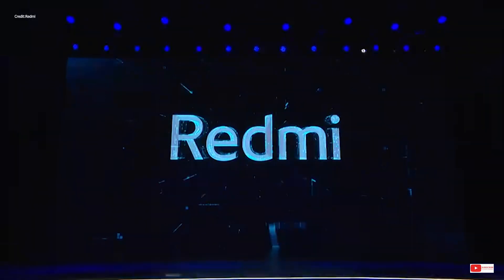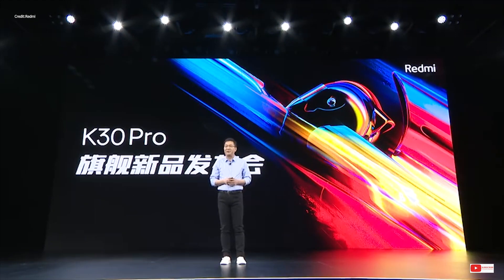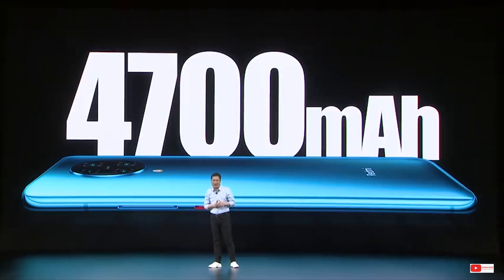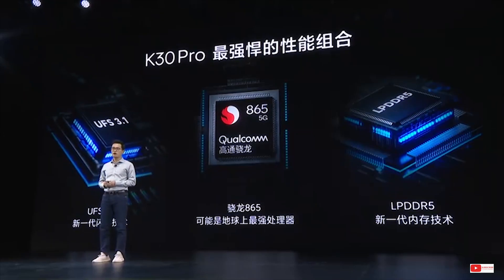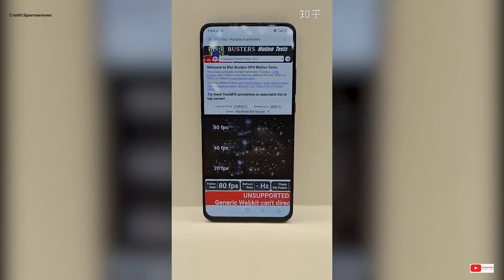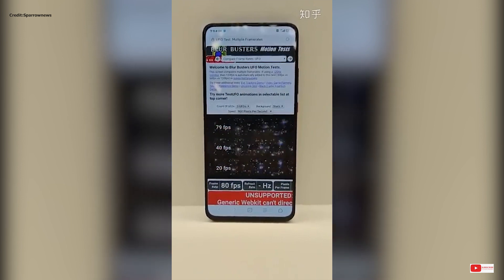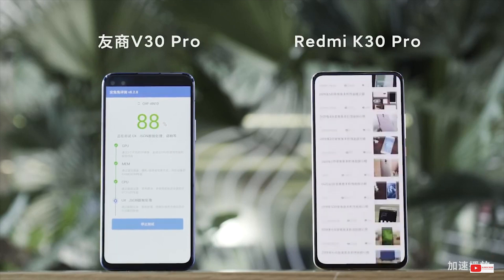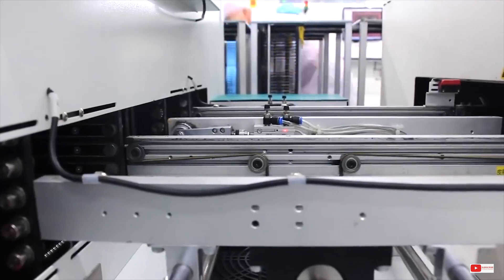Redmi K30 Pro 90Hz achievable!😎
Hey everyone, In this video we see that higher refresh rate is possible on the Redmi K30 Pro though you would need to root your device, the same thing happened with the Redmi K20 Pro, users were able to achieve 81hz on that phone by flashing their phones. Redmi K30 Pro and K30 Pro Zoom was unveiled by Redmi on 24th March 2020, they come with snapdragon 865, 8/12gb of Ram and 64mp Sony IMX686 camera sensor along with OIS.